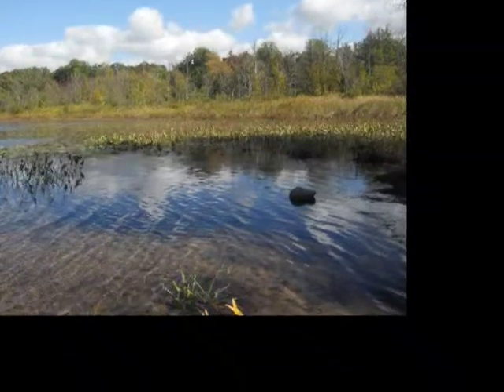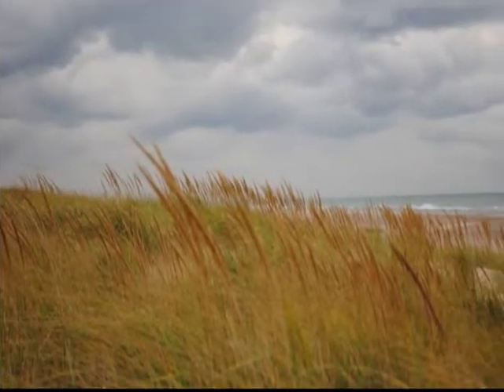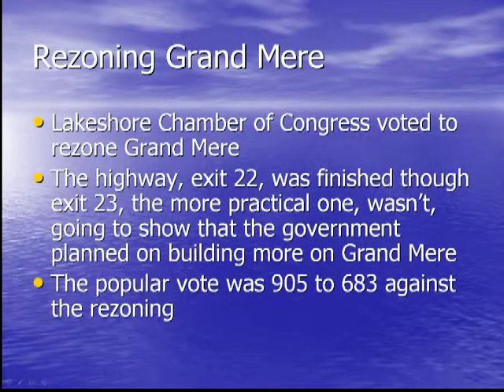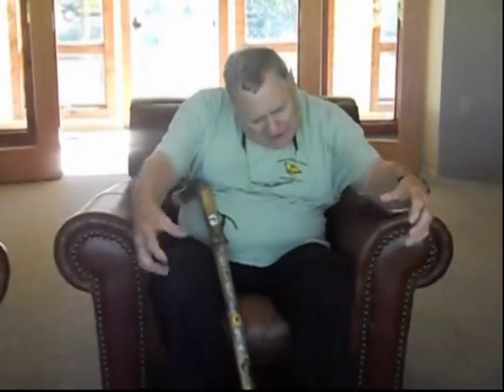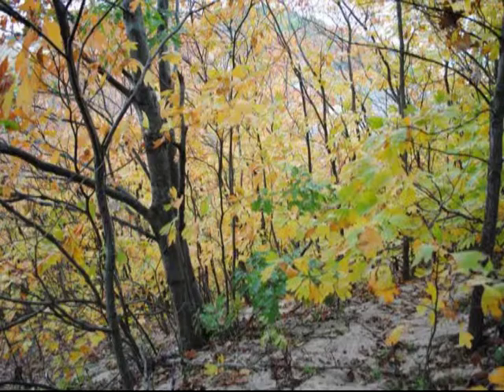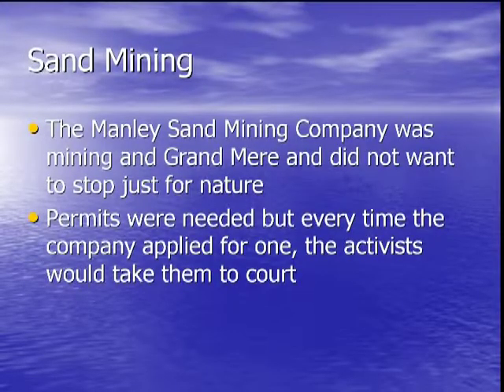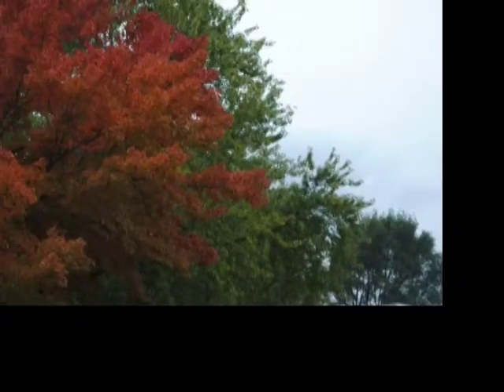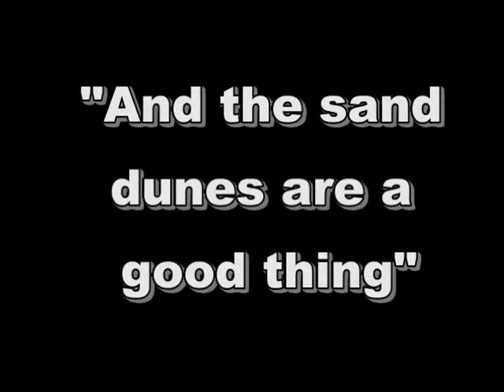Saving Grand Mere